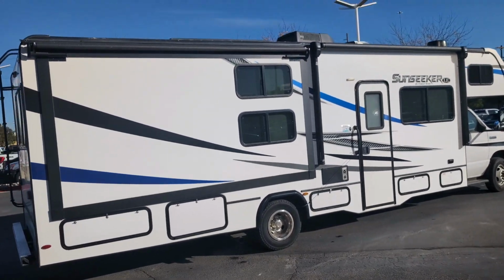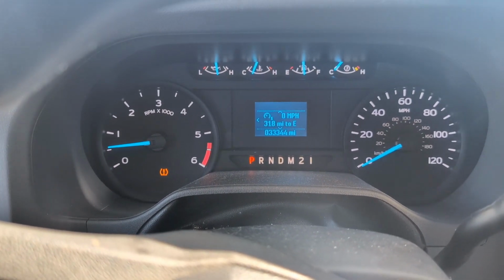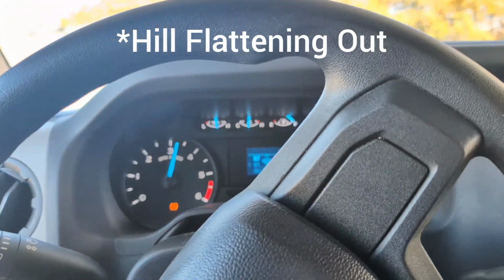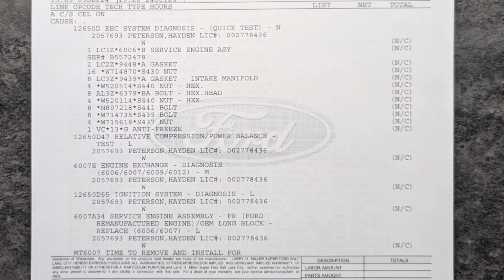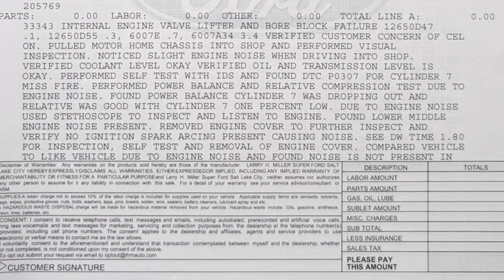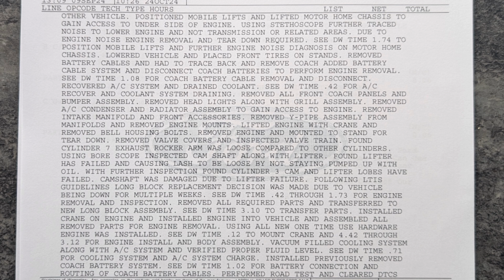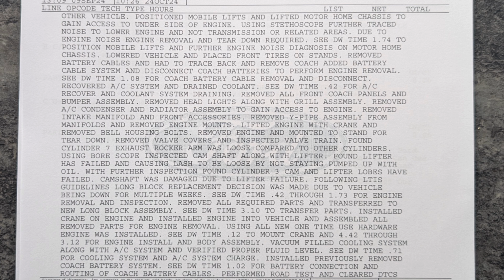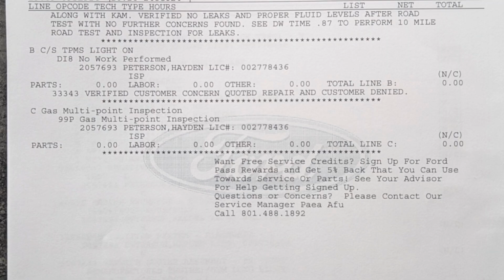RV 7.3 Godzilla Engine Replaced - 2 Failure Points! Ford Dealer Replaced with a Remanufactured Motor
Must-Have RV Accessories
Another day another engine! Hopefully this one will not develop the same problem.